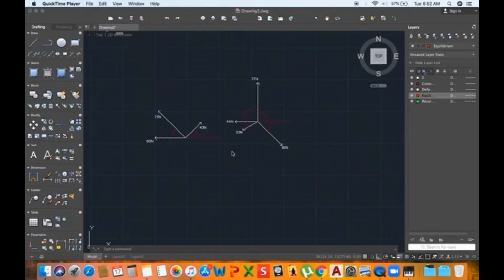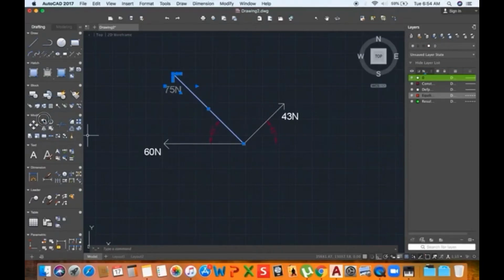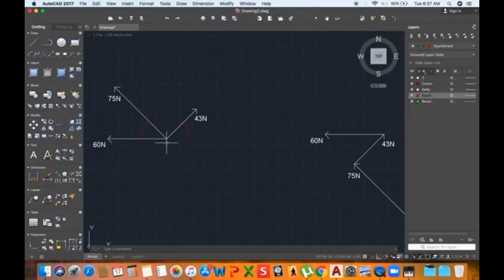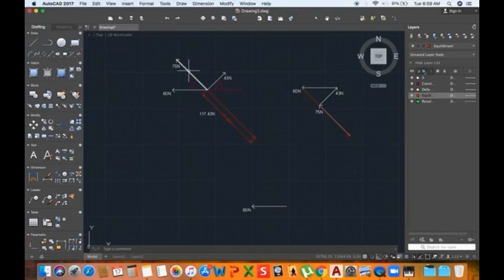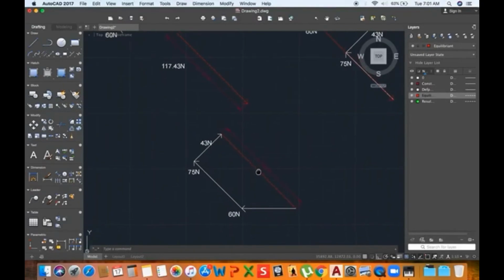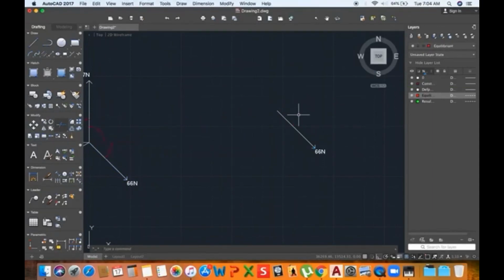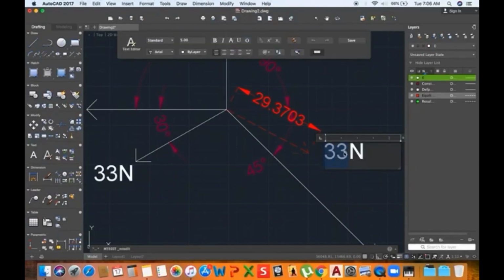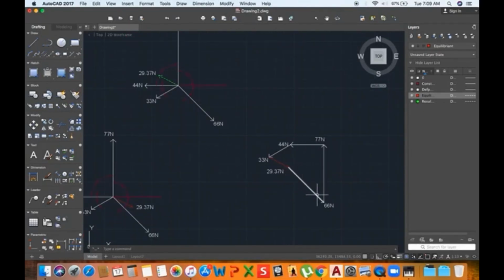BMED 202 Ep. 5 Using The Polygon Of Forces To Find Equilibriant & Resultant Forces